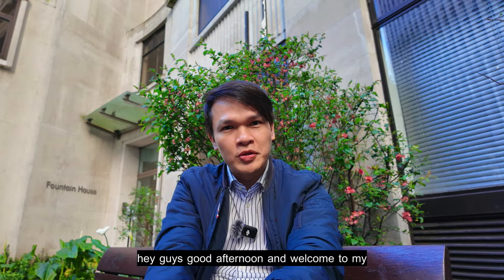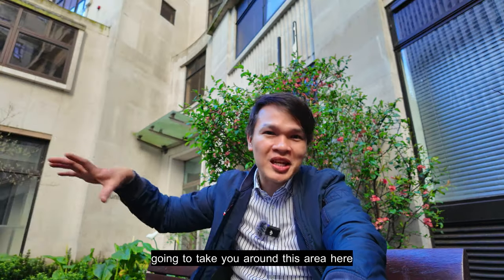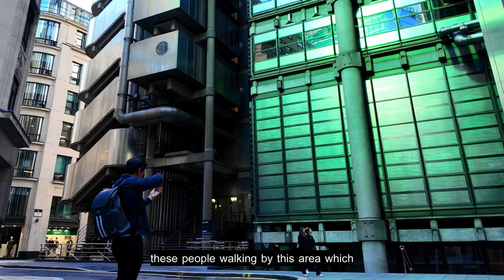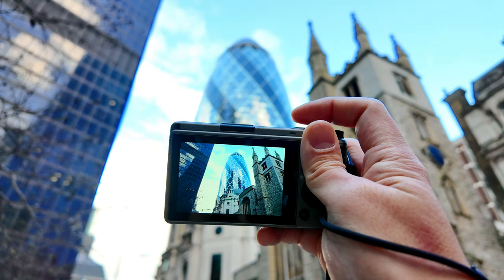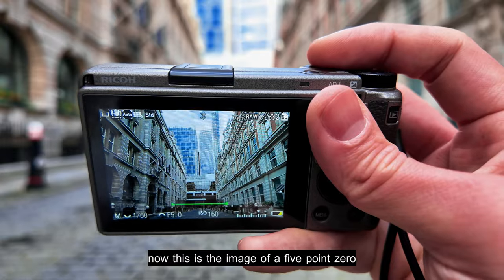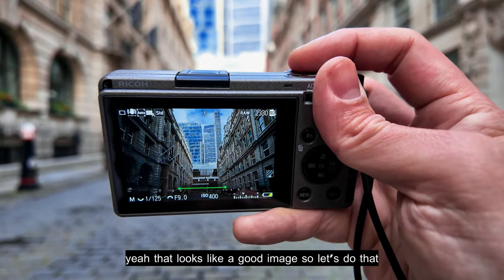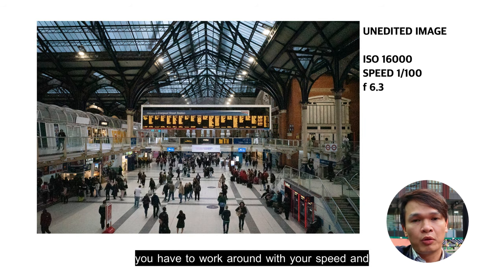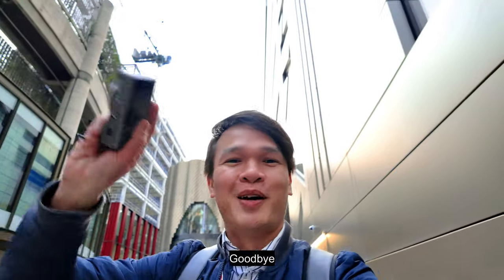RICOH GRIII Camera - How to Shoot and Expose an Image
Clive's RICOH GR III Diary Series. Episode 8 - Shooting and Exposing and Image

On this episode of the RICOH GRIII series I will show you the process of shooting and exposing an image using the camera. It really amazes me how this tiny camera is able to take incredible images with great sharpness in low lighting situation, lower aperture and speed levels. You will see loads of sample images on this video with aperture starting from 2.8 to 11. Also, on this video, I will also show you a walk through photography in central London. Hope you enjoy this video.

0:18 - Intro
3:15 - Aperture 2.8
5:08 - Aperture 4.5
6:19 - Aperture 8
7:15 - Comparing Images with different aperture
11:20 - Sample RICOH pictures
12:24 - ISO Discussion
14:41 - Sample RICOH pictures